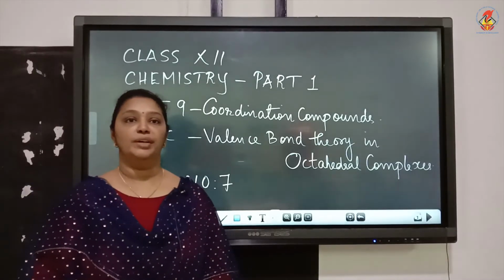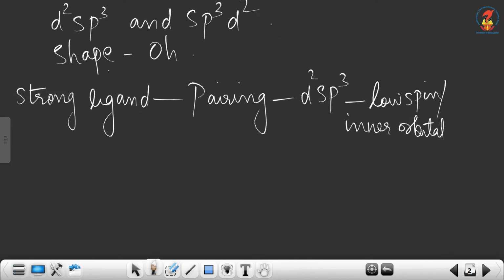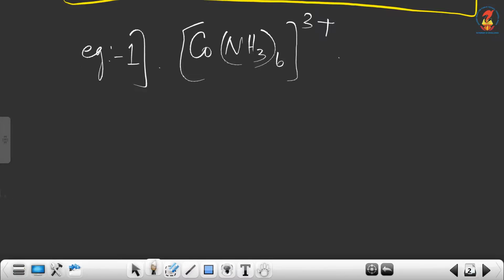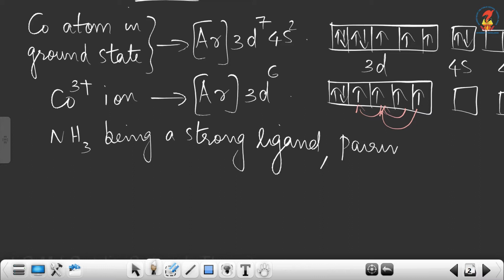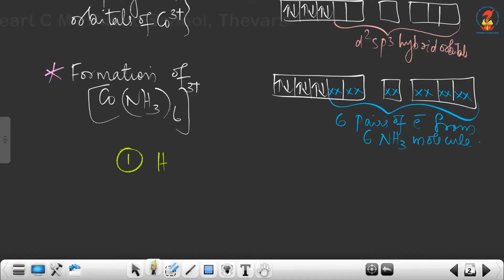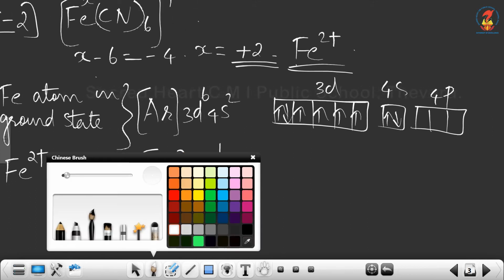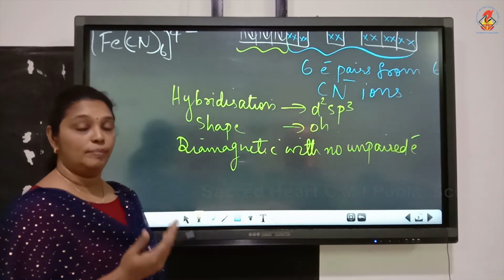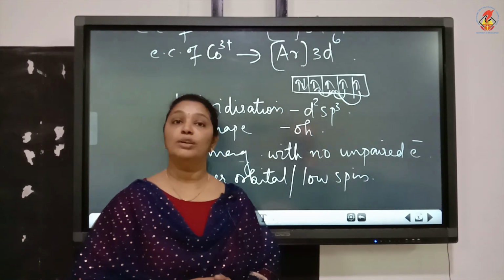Chem12 Chapter 09 Coordination Compounds Video 07 Valence bond theory in octahedral complexe